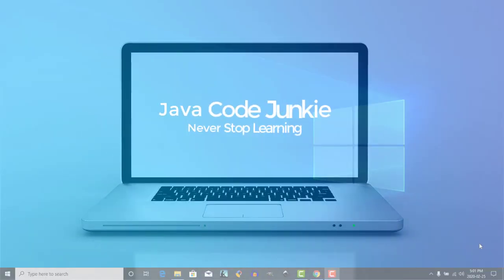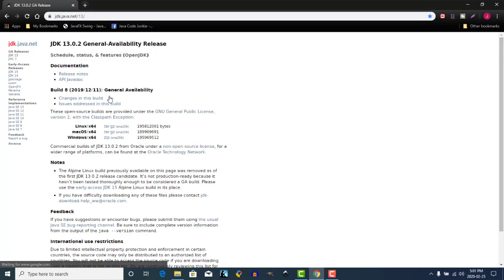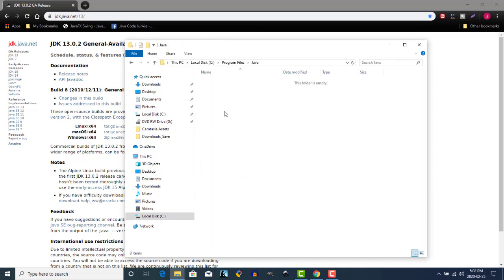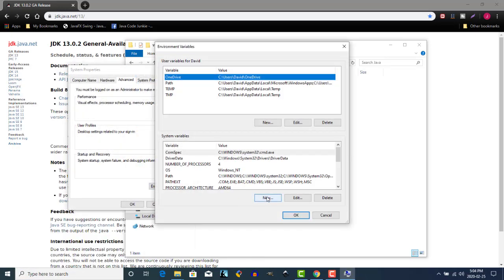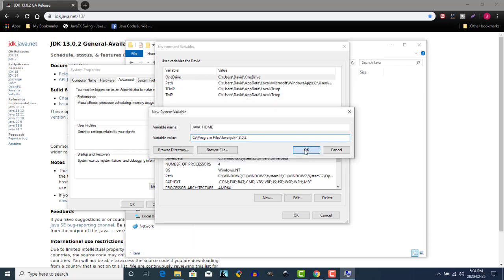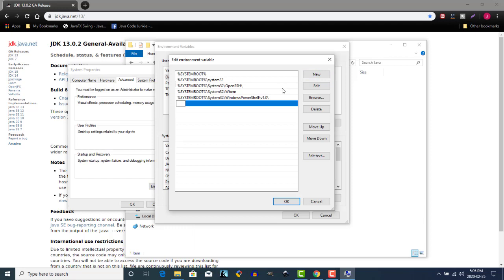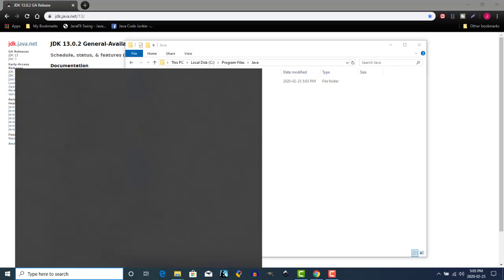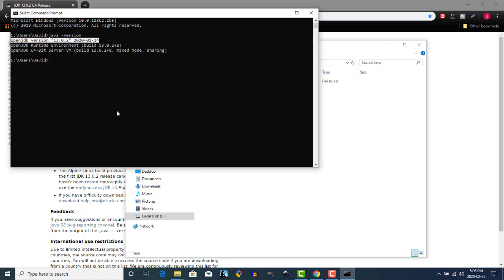Install JDK | JavaFX GUI Tutorial for Beginners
In this JavaFX GUI tutorial I will show you how to install OpenJDK, the Open Source Java Development Kit (JDK).  This is the first step in setting up our development environment so that we can begin programming in JavaFX. In this video, I will show you how to install OpenJDK.  Installing the JDK is a prerequisite to creating computer programs written in the Java programming language.